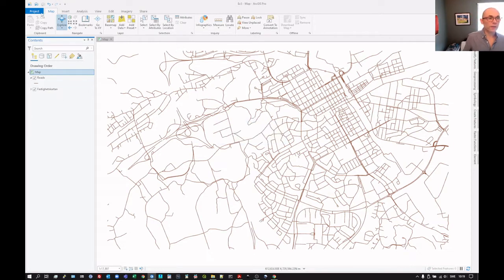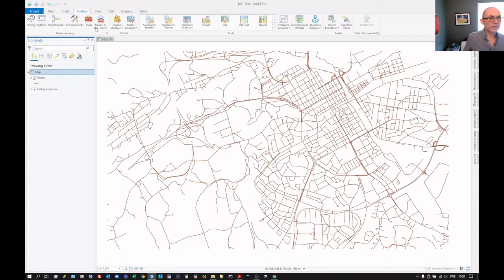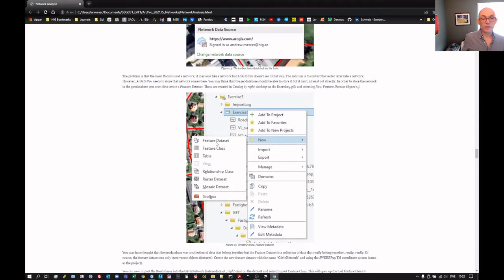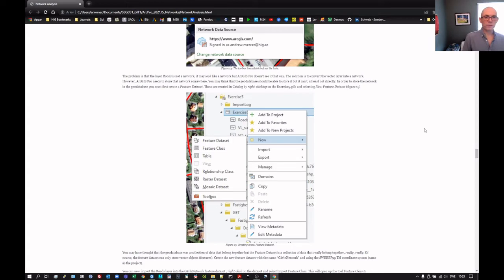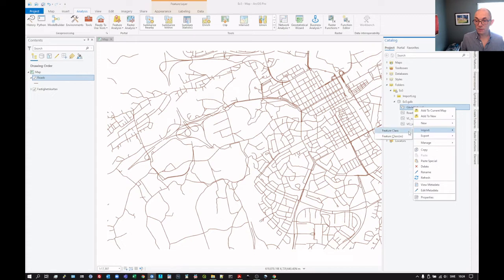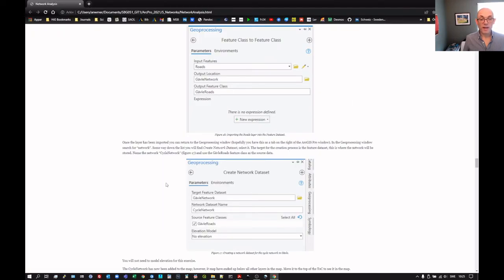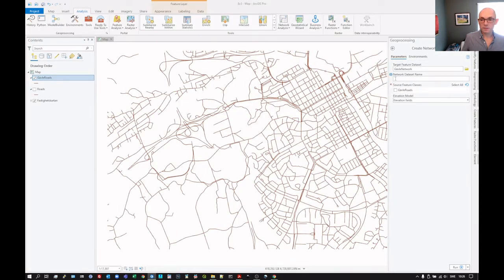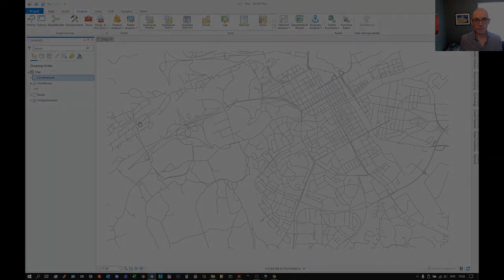SBG051 Exercise 5 - part 4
Creating a network from a feature layer